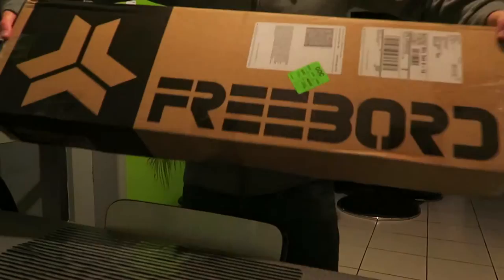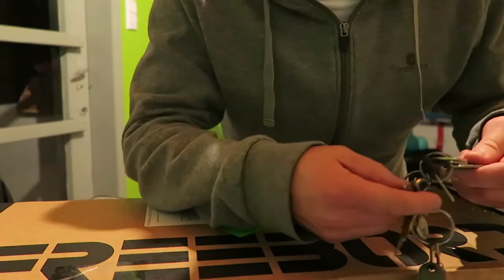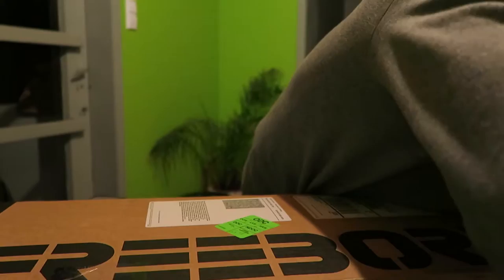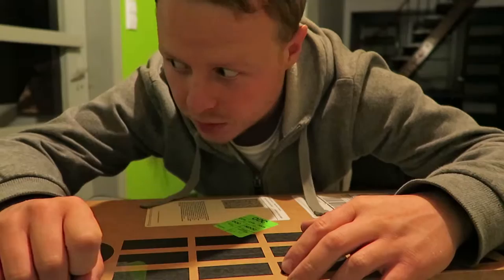GOT MY FREEBORD!!!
DB VLOG 011

Got my freebord in from SF. It's a skateboard that runs like a snowboard on pavement. Unboxing this thing was fun. Just was so excited. Mounting it all together took only 10 minutes. First run was actually very hard. See for yourself.